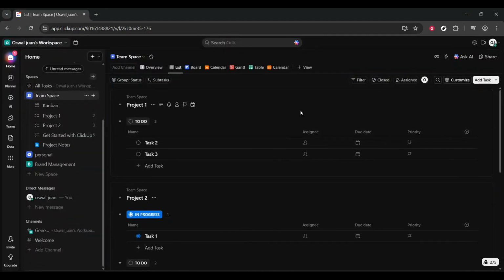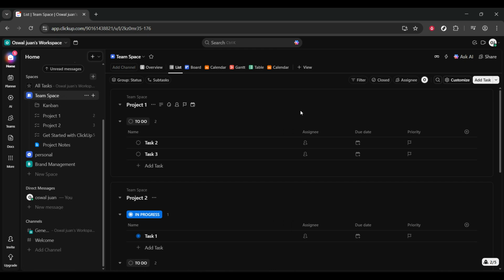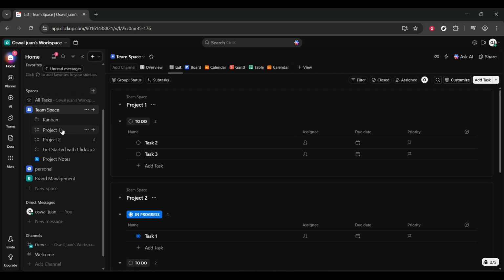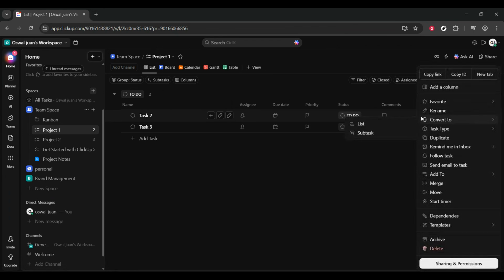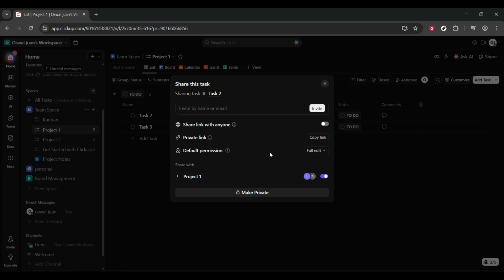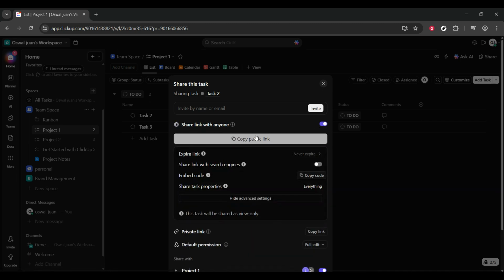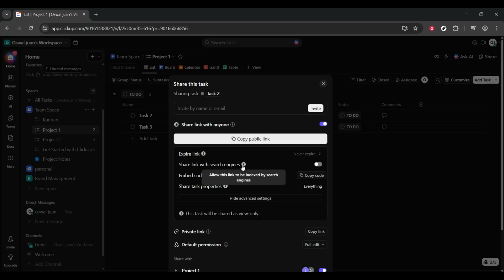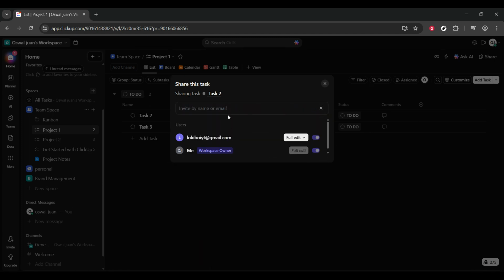How To Share A Task Link With Anyone In ClickUp (2026 Easy Guide)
Learn how to share a ClickUp task link with anyone, even outside your workspace, in just a few clicks.
This step-by-step guide makes collaboration with clients and teammates quick and easy.